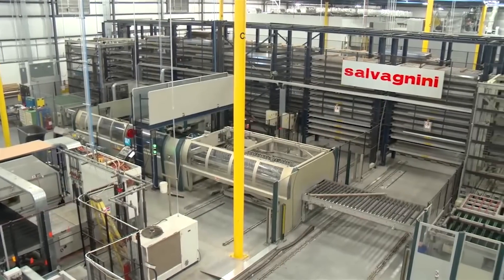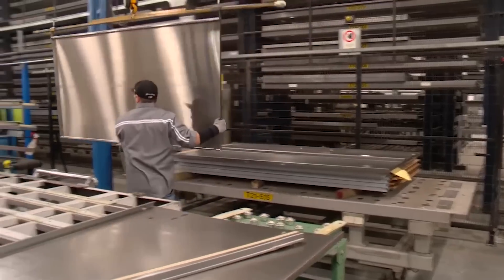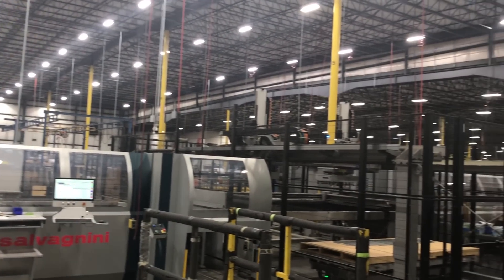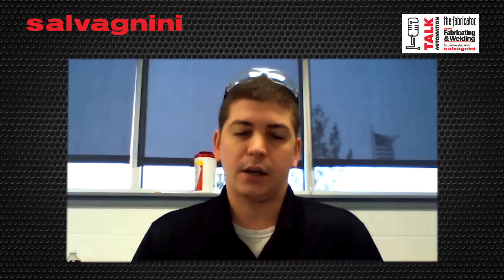Automation Talk, Season 1, Episode 4: End-to-end sheet metal automation at Schindler Elevator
End to end automation, from order processing and nesting through cutting and bending, transforms how @SchindlerElevatorUS's Hanover, Pa., sheet metal fabrication plant operates.

In the fourth episode of Automation Talk presented by @Salvagninigroup, The FABRICATOR Senior Editor Tim Heston speaks with Senior Manufacturing Engineer Eric Tomecek about how Schindler has increased throughput, streamlined inventory management, and even changed manufacturing career paths.